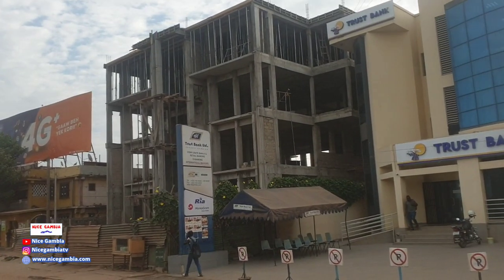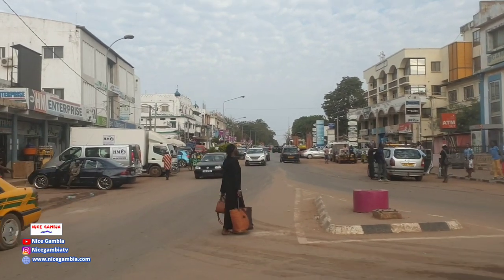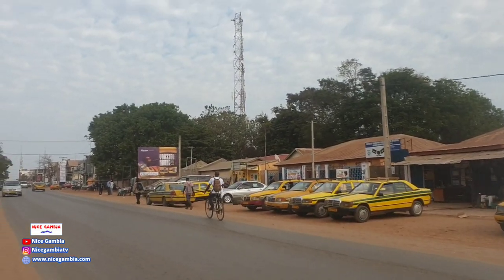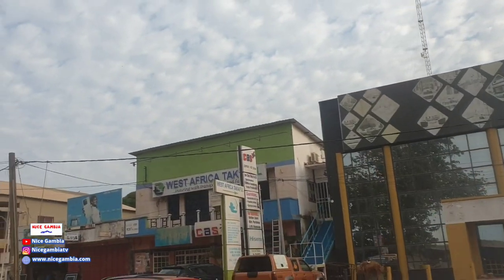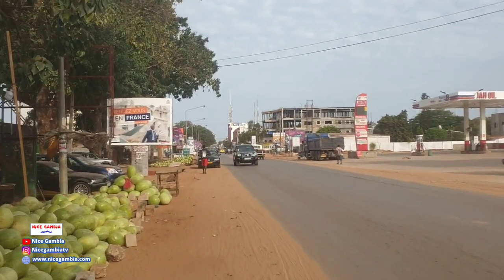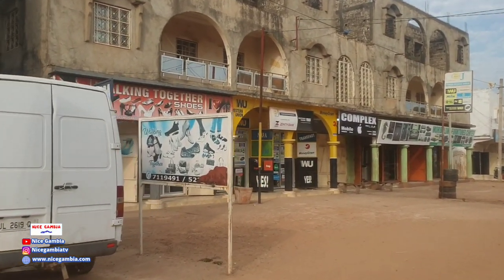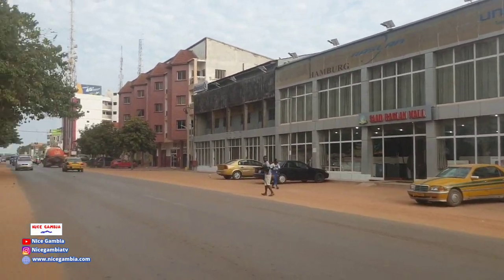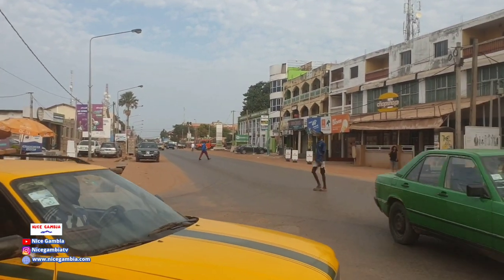Westfield to Traffic Light Kairaba Avenue Traffic The Gambia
We are building a platform where businesses and clients meet without any intermediary. A place where clients can find any business in The Gambia and have access to contact them directly including all the details about the business, what they sell, contact details, location including google Maps direction integration. This will eliminate the hassles you face with middlemen having a chance of overcharging and taking a cut off your hard-earned money.